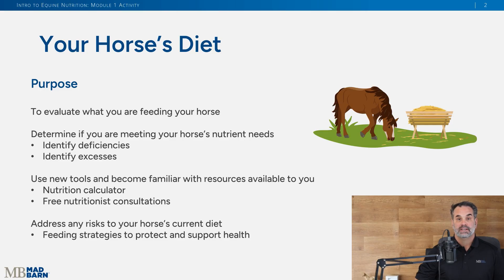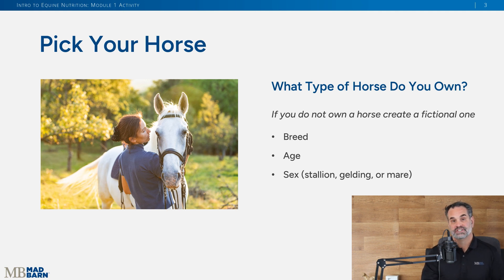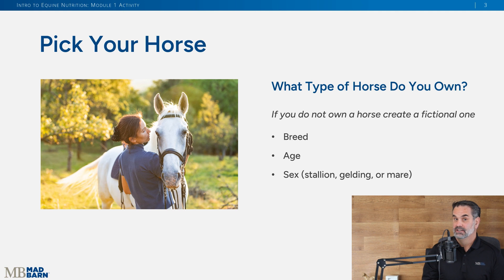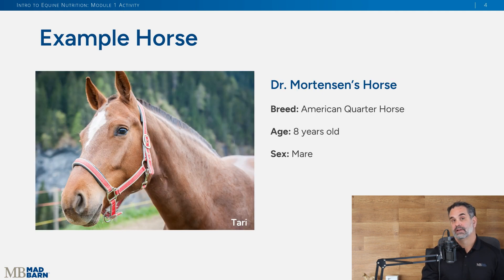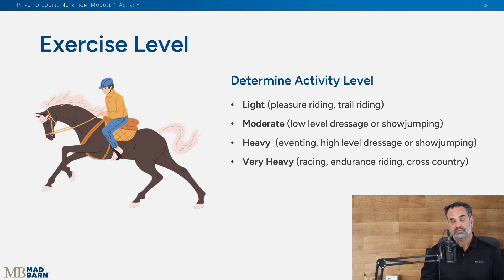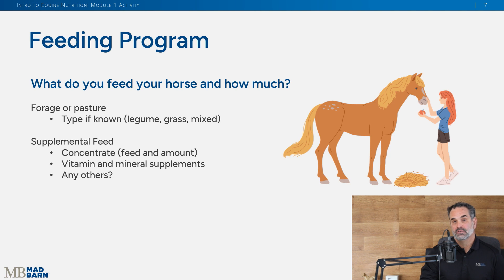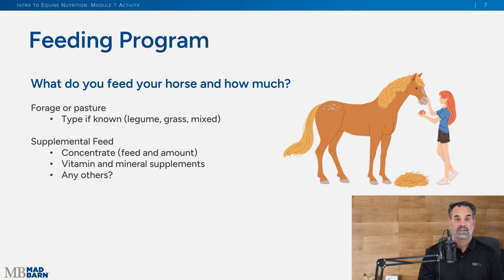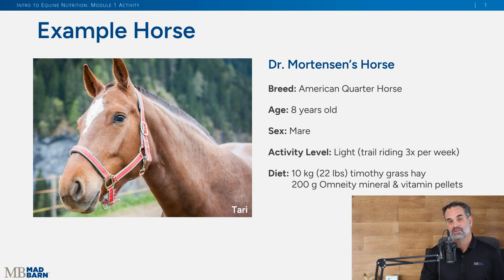1.4 - Capstone Activity - Introduction to Equine Nutrition - Mad Barn Academy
This course introduces basic concepts in equine nutrition to help you understand how to best feed your horse(s). To enhance your learning, each module includes a Capstone Activity that provides an opportunity to apply the information presented in a real-world scenario.

Please complete each module activity after viewing all the video lessons and exploring the additional materials in that module. You will then build on this activity in each module as you learn new concepts.

now to enroll in this free course from Mad Barn Academy taught by Dr. Chris Mortensen, PhD.